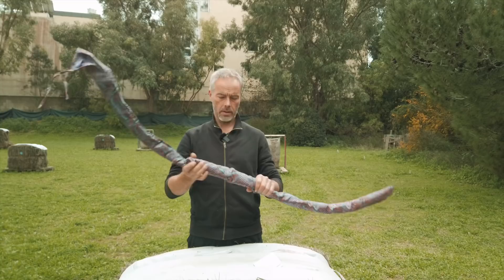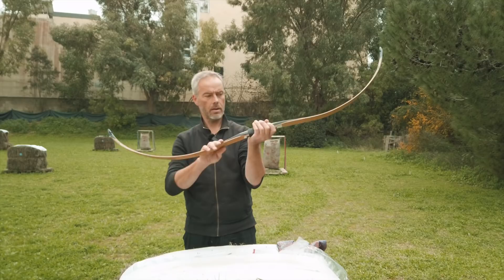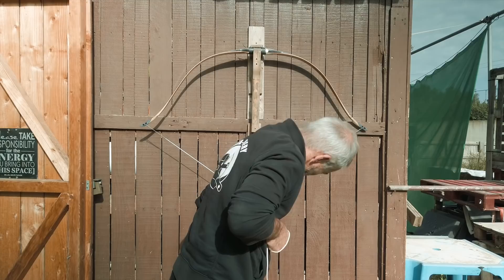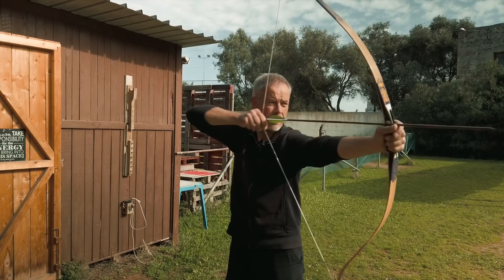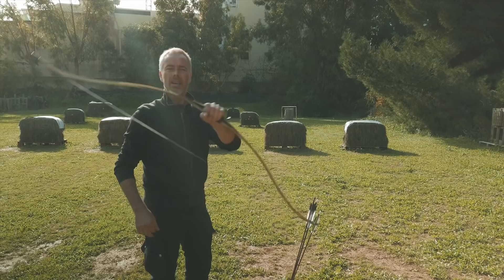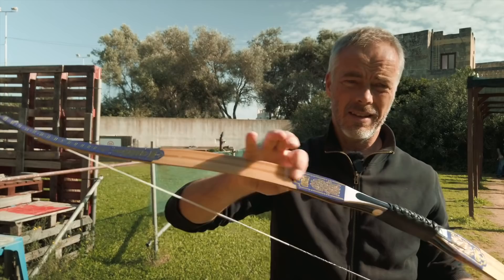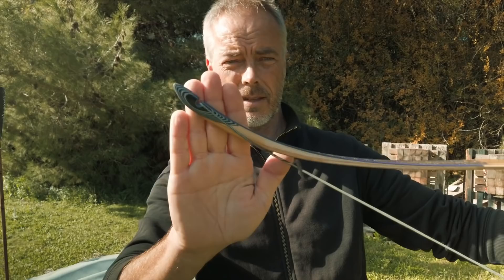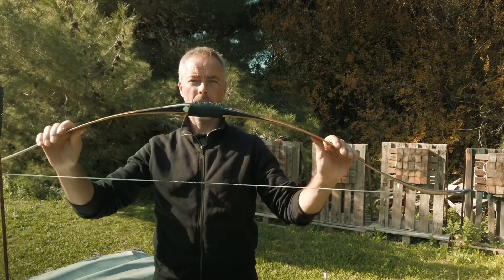Chu Spring Autumn Period laminated bow by Alibow - Review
A bow for every purpose. Shoots arrow with 28” same as with 35”
Accurate and forgiving, no hand shock, no vibration.
Beautiful curves.

Shipping address:
Armin Hirmer
@ Hames Sensi
148A Vjal Kottoner
Fgura FGR1385
Malta